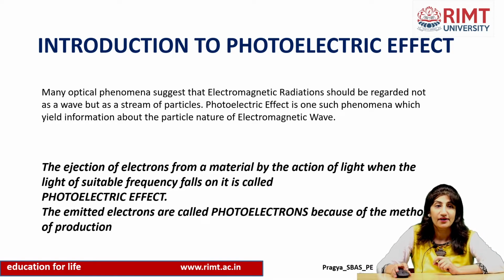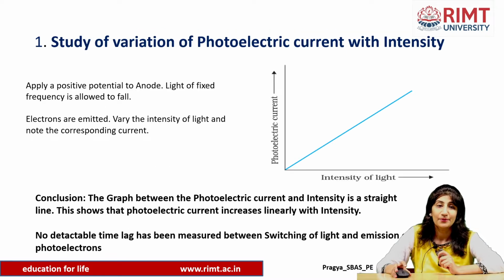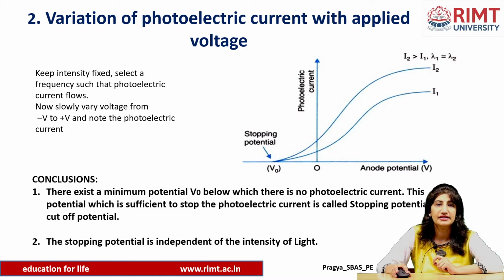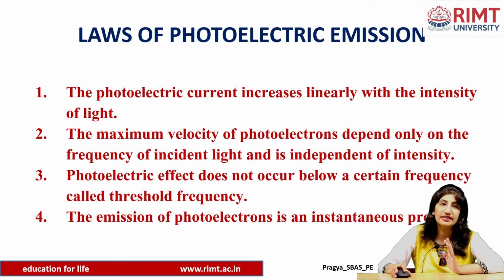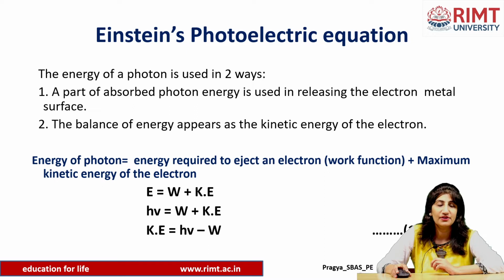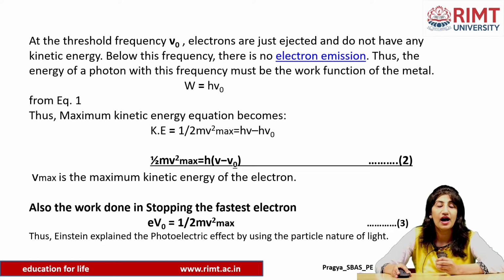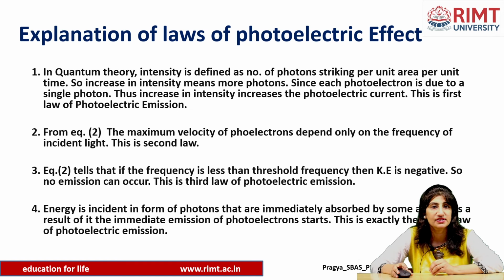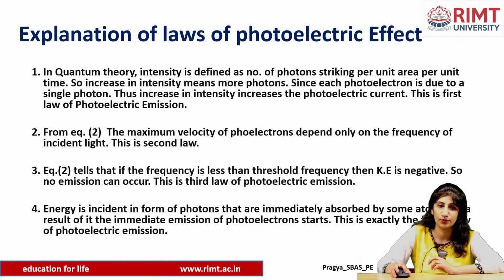Photoelectric Effect | Ms. Pragya | School of Basic & Applied Sciences | RIMT University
Photoelectric Effect | RIMT University | School of Basic & Applied Sciences
Presented By: Ms. Pragya, Assistant Professor, School of Basic & Applied Sciences

✔ RIMT Polytechnic
✔ ITI